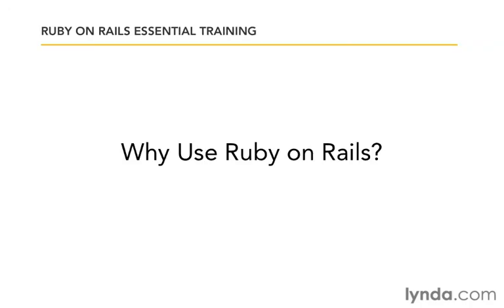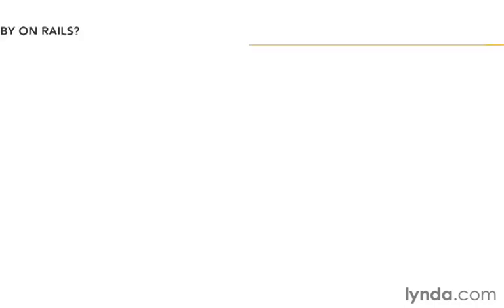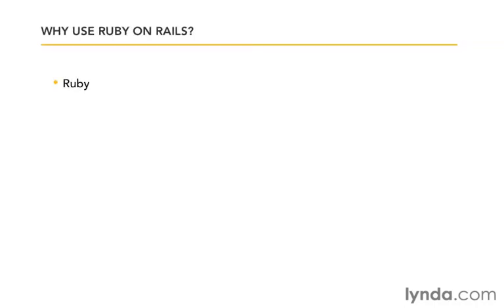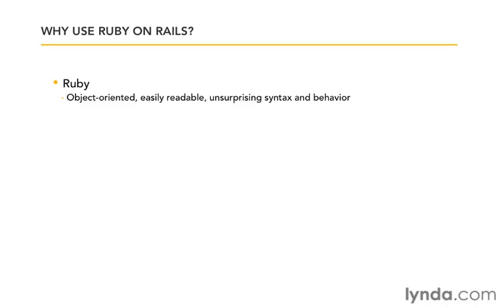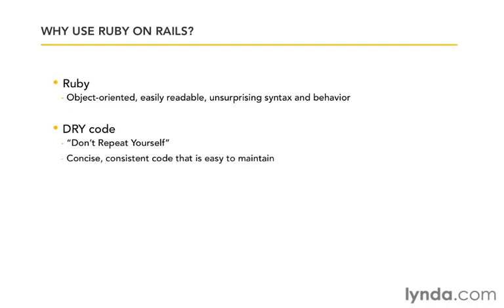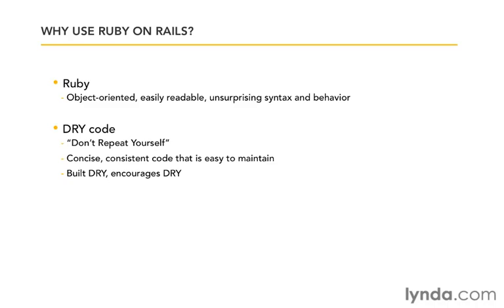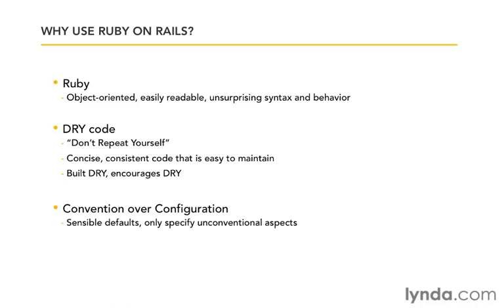Why use Ruby on Rails.wmv